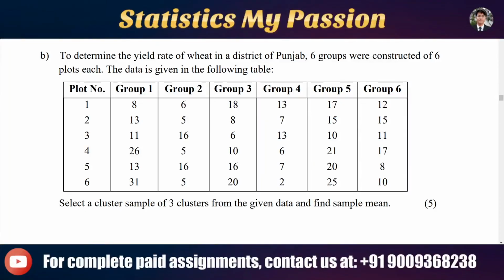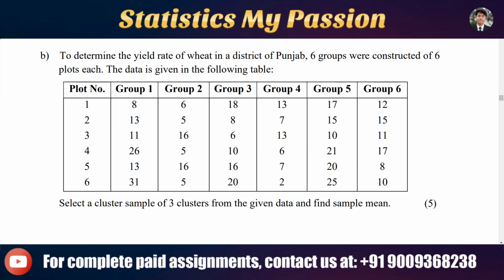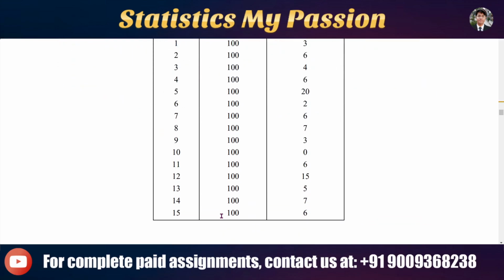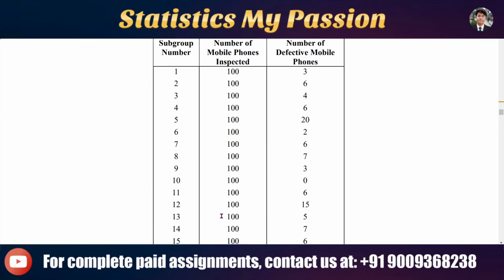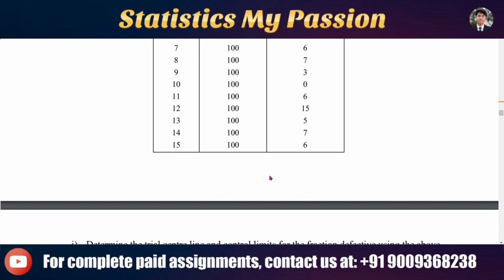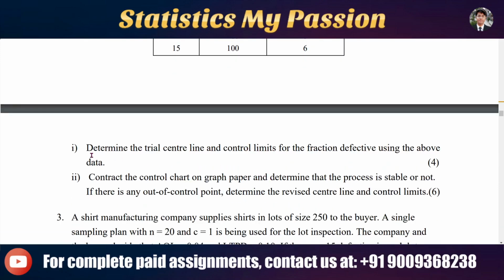PGDAST 2024 To determine the yield rate of wheat in a district of Punjab,6groups were constructed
PGDAST 2024 JULY SESSION For Assignments and recorded lectures: Drop a message on WhatsApp at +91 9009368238

- IGNOU2024 IGNOU NIOS OPENUNIVERSITY ASSIGNMENT PREVIOUSYEARQUESTIONPAPERS NOTES PROJECT EXAMTIPS CONSULTING - Solved Assignments IGNOU 2025